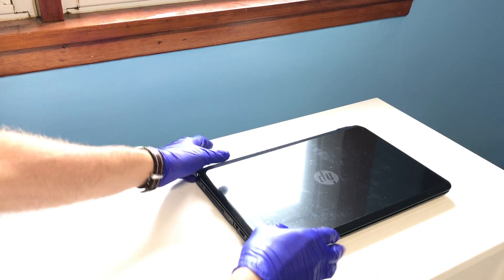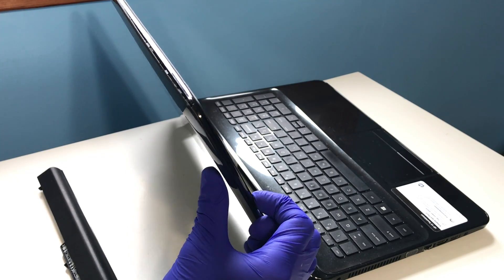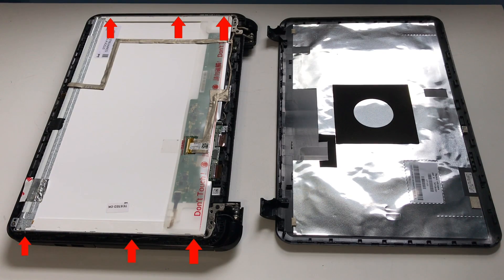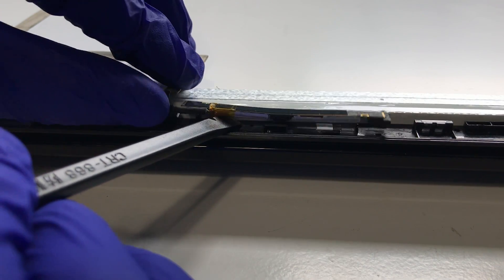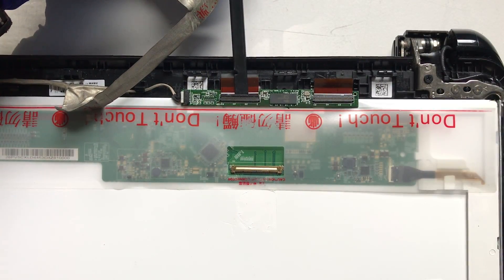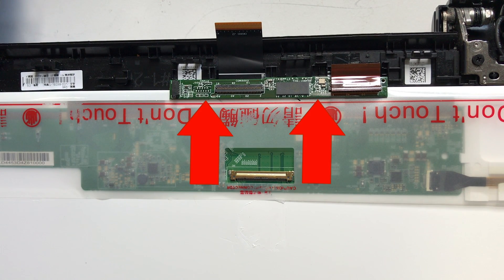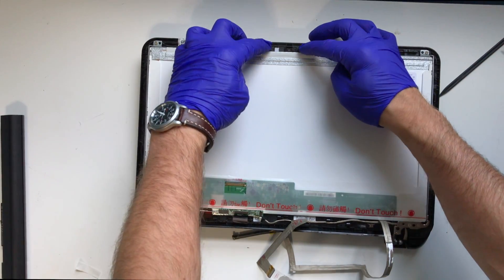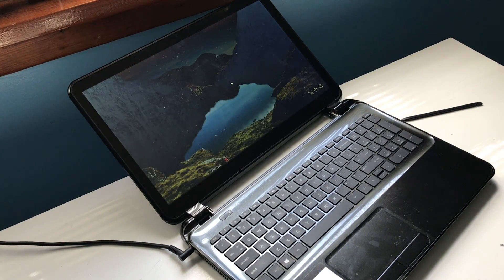HP Touchsmart 15 LCD Screen Replacement - 15-d079nr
REPLACEMENT LCD

This video shows the process of replacing a failed LCD on an HP 15-d079nr TouchSmart Notebook.  HP Product Number: F5Y34UA

If you have a touch screen, make sure you move the digitizer controller to the new LCD as shown.